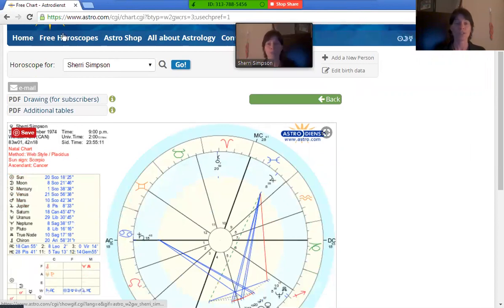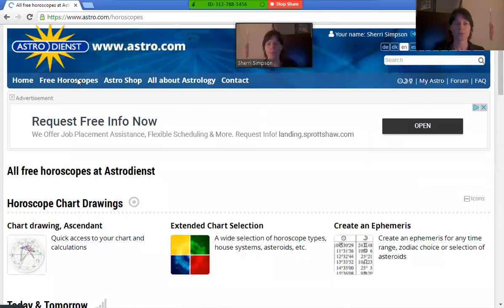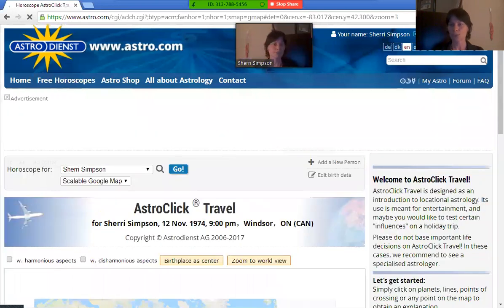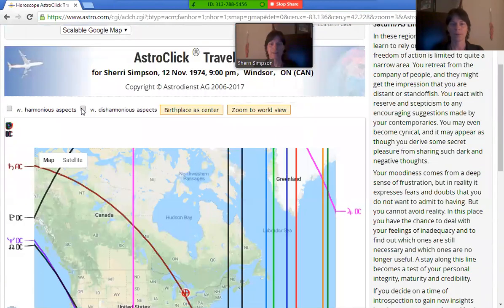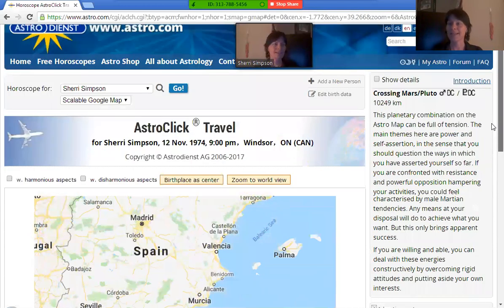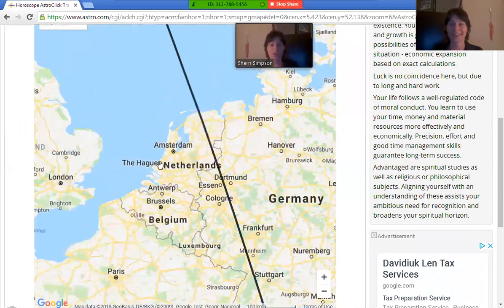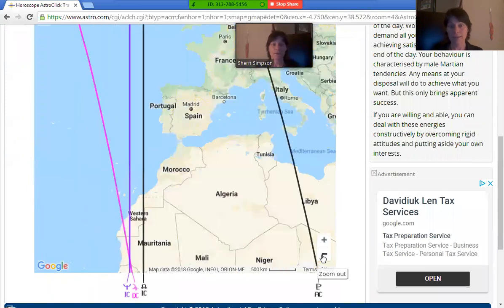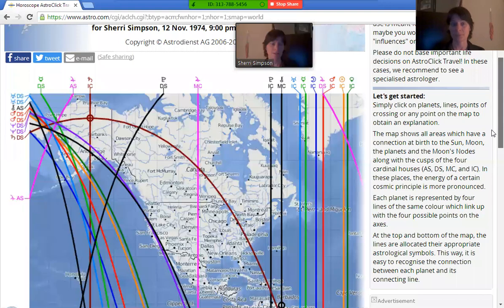AstroClick Travel - Find harmonious places in the world for you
This quick video shares how to use the AstroClick Travel function after creating a free account at Astro.com

You can switch the the Scalable Google Map in the Location drop down box and click GO, then click various locations on the map.

The right hand column of the site explains your aspects.

The Zoom in and out buttons are located at the bottom right of the map.

See the Heal Your Body Naturally program specifics here: YLTcoaching.com

Namaste. And have fun!
Sherri. :O)